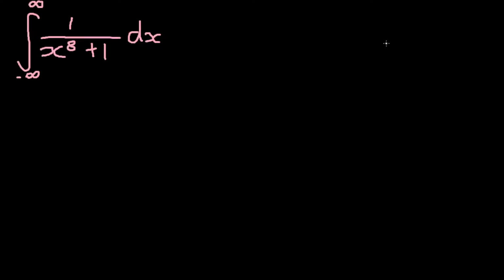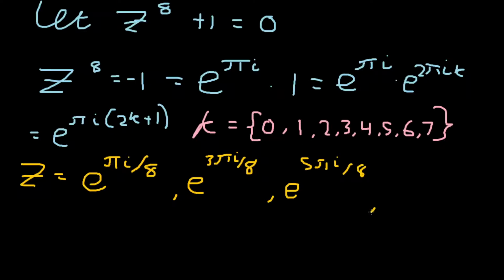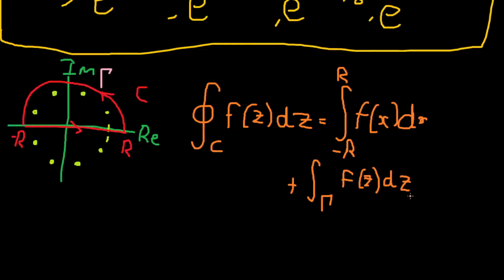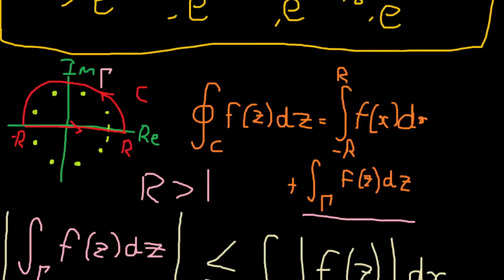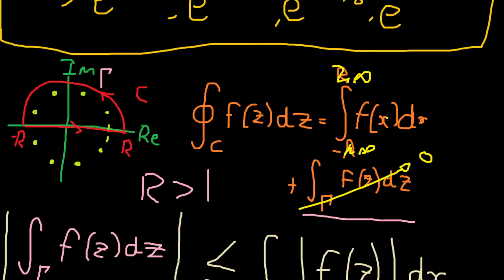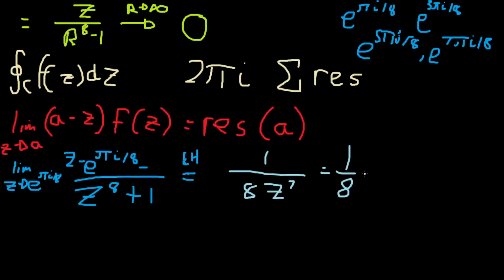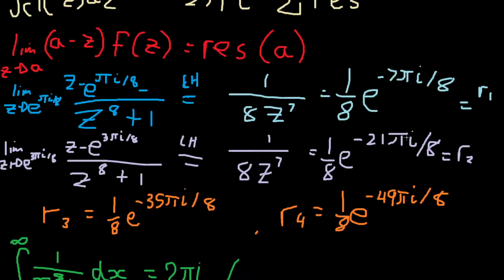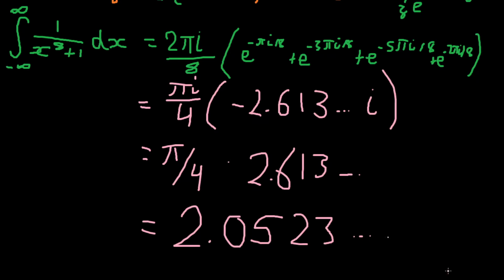Integrating 1/(x^8 + 1) via Contour Integration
Hi everyone, here I go into a little more detail about contour integration using an example that is incredibly difficult using standard techniques. The answer I reached was numerical, but you could easily skip the final step and write the answer in terms of the sine function. I hope you enjoy!

- Pluto